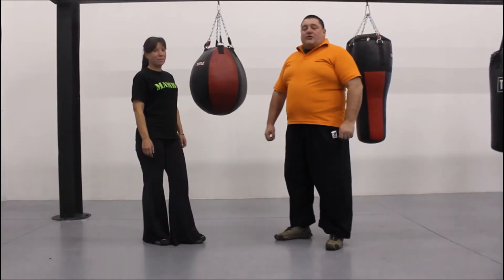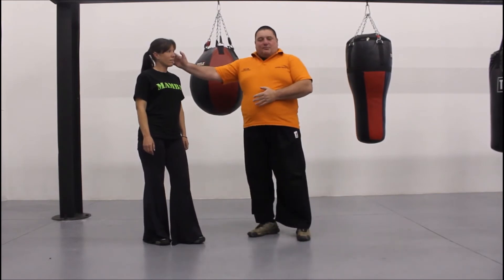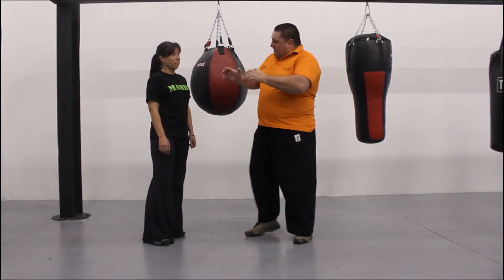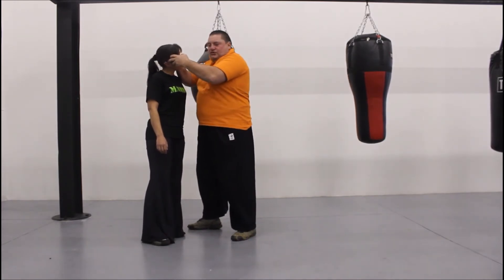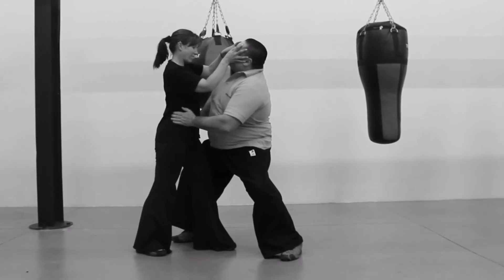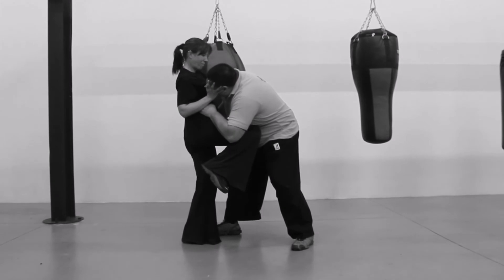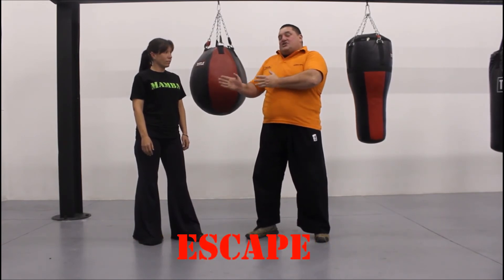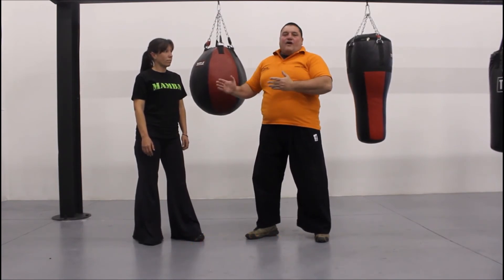Mamba Security Self Defence Tips - Pressing the Eye Socket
SELF DEFENSE WITH MAMBA AND CLINT OOSTHUIZEN

Mamba has worked with Clint from Trium Consulting for many years. Clint specializes in various forms of close combat training. Together with Trium Consulting, Mamba has hosted Tonfa Baton Training, Close Combat Shooting, Self Defense and Knife workshops for both Reaction Officers and Clients.

Clint and Hayley (Mamba Graphic Designer) have teamed up to share some self-defense tips with you.

To join one of our self defense training courses, SMS “Defense” to 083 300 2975.